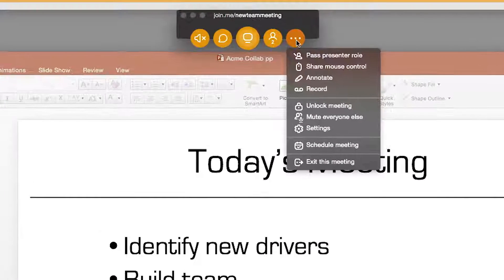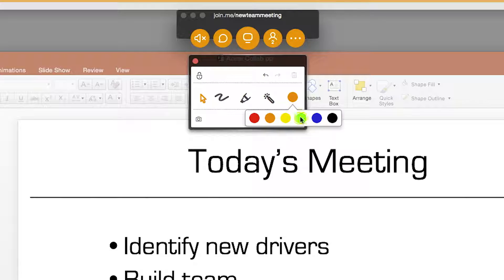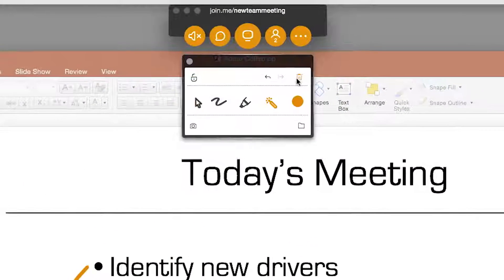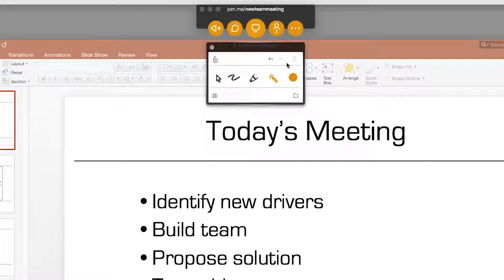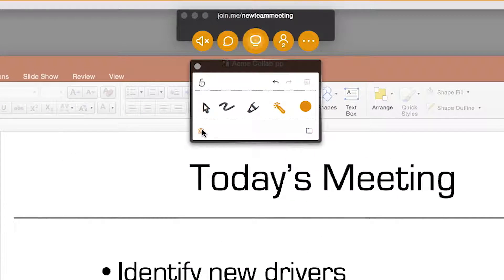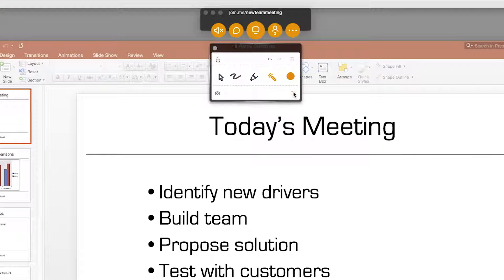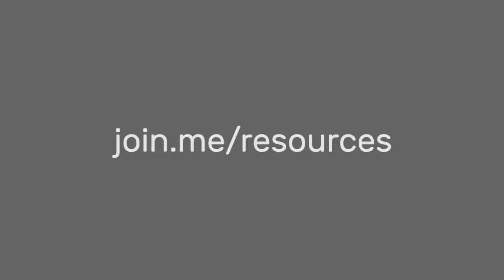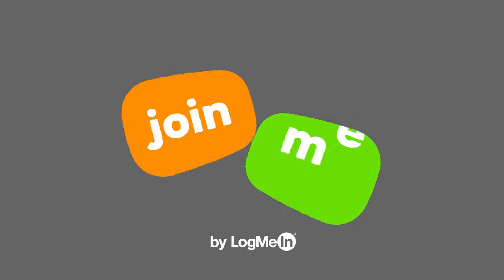User Tips: Annotation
join.me annotation allows your whole team to mark up and highlight right in your meeting- so you won't miss an idea.